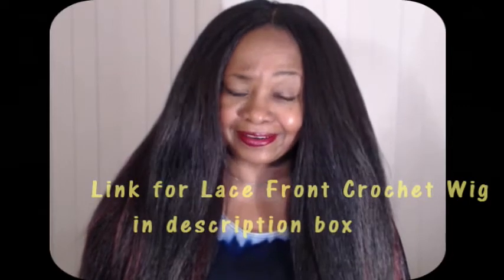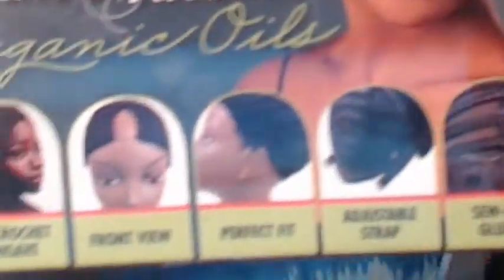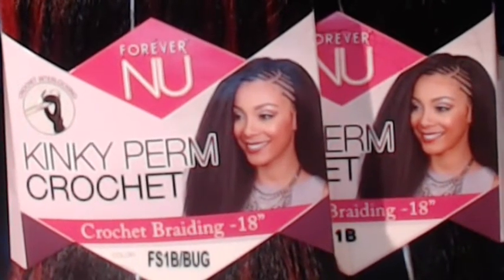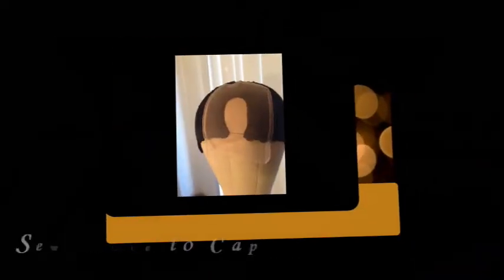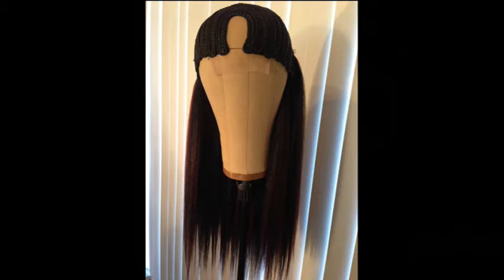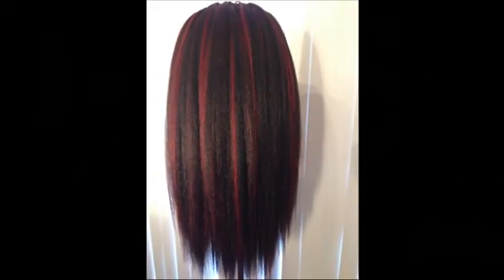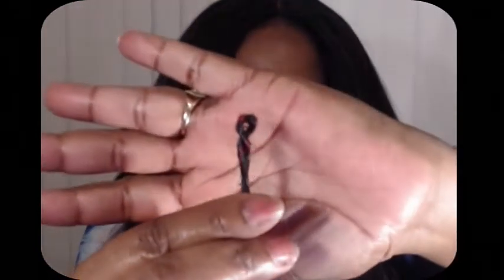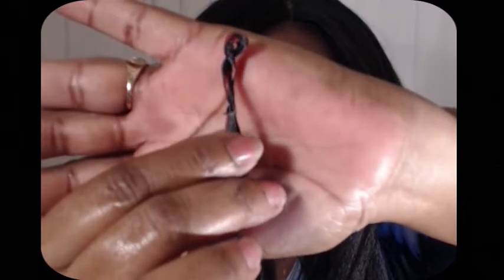CUSTOM DIY LACE U-PART CROCHET WIG FEAT. BOBBI BOSS FOREVER NU KINKY PERM 18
Yes, I'm at it again. Created another custom Crochet wig with a DIY attached ventilated Lace Closure.
Hair: 7 Packs of Bobbi Boss Kinky Perm 18 purchased for $6.99 a pack online at Elevate Styles. Donna U-Part Wig Cap was $9.88 also at Elevate Styles. Check out my previous video feat. an invisible hairline Lace Front Chrochet wig